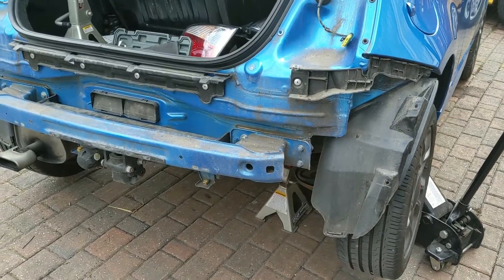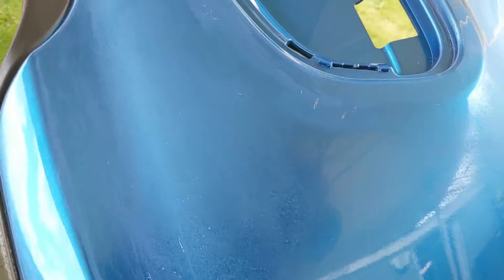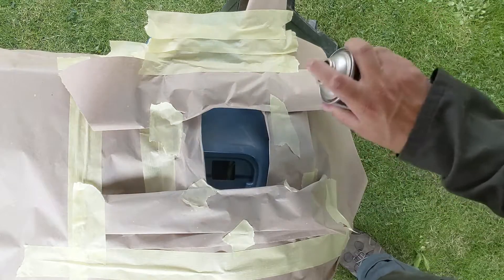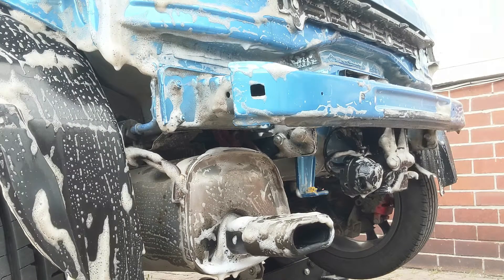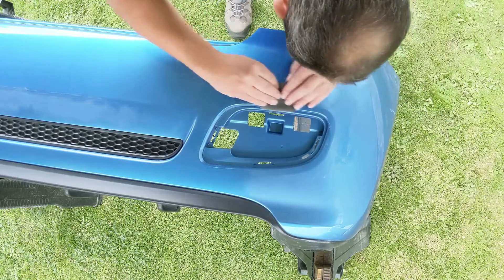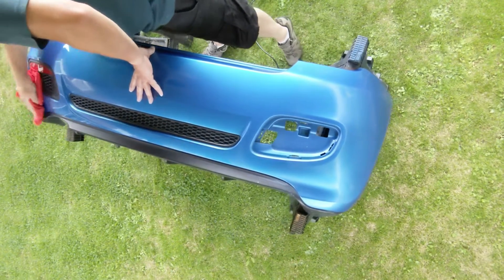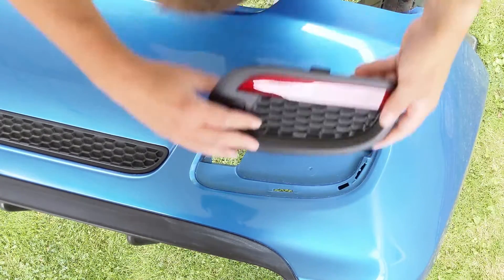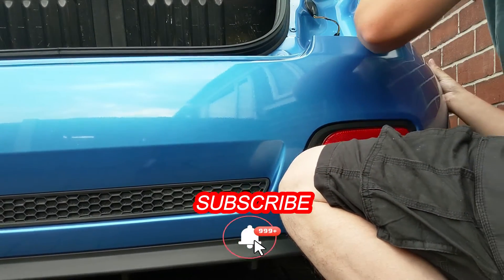Fiat 500 Bumper Paint Repair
Don't you just hate those unsightly scrapes or paint chips?
The rear bumper on my Elecronica Blue Fiat 500 S had a not so smart repair done prior to my ownership which was of poor colour match. Earlier this year that paint suffered major adhesion problems, in the respect that it didn't adhere to the bumper anymore.
In this video we explore the home DIY paint repair with paint from a spray can.